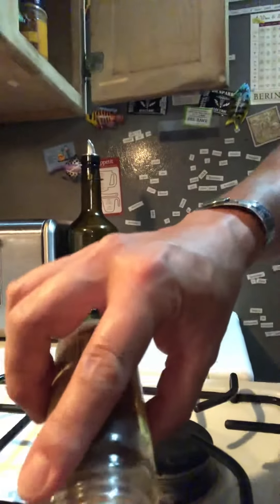J nubbins Chicken matzoh ball soup final part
Using all of your product getting the most out of your meals and food that you buy